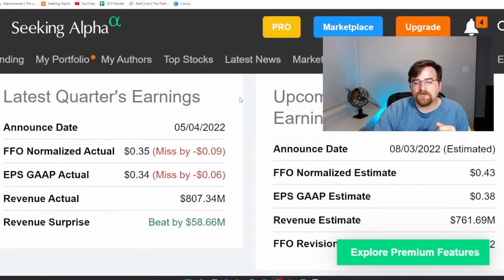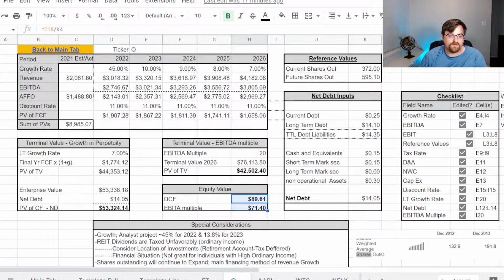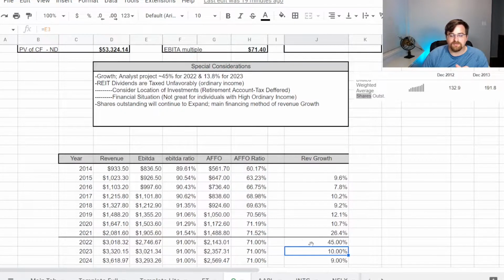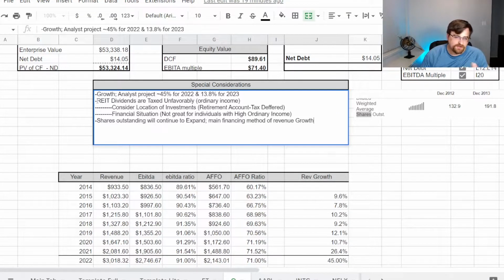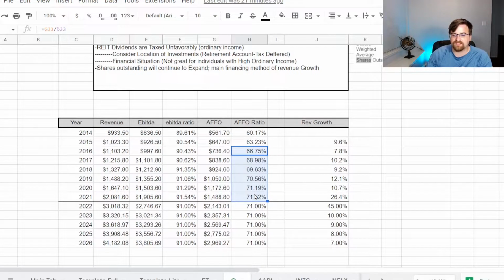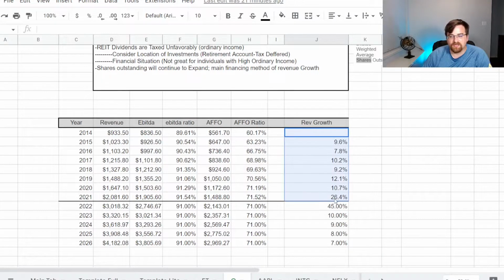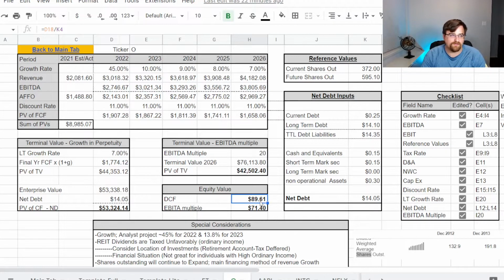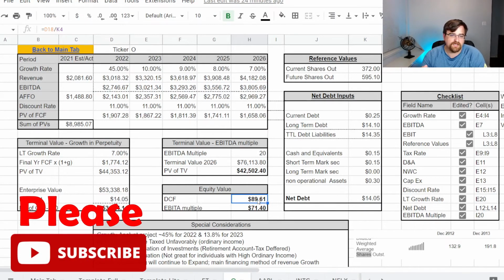Realty Income DCF Model | O Stock Analysis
Realty Income DCF and O Stock Analysis! Fair value?

If you like my content please give me thumbs up, that helps a lot.

PLEASE NOTE: Stock analysis videos are meant to inform viewers of individual stocks. It is up to every investor to consider how that security could play a role in their overall portfolio. These videos DO NOT constitute a buy or sell recommendation.

Frank will be Frank about how to save and invest in order to reach financial independence. Topics will be about Saving, Investing, Stock analysis, and Market news. Frank Finance looks to build up others by providing information that is meant to inform viewers on strategies and techniques as applied to saving and investing.

I am not a financial advisor. Not all topics are meant for every viewer and are geared toward education. I am passionate about saving & investing and seek to motivate my viewers, so that they also, can be successful with their finances.